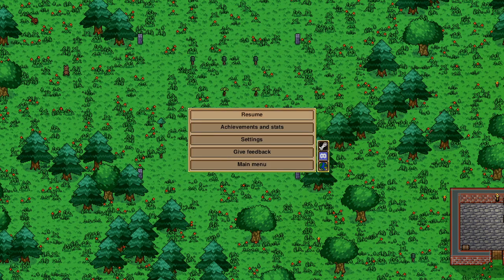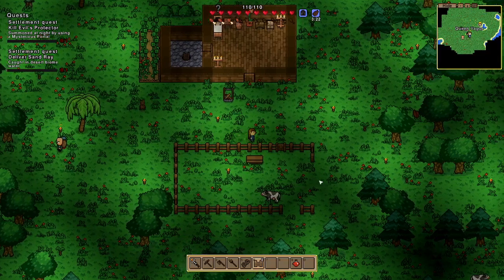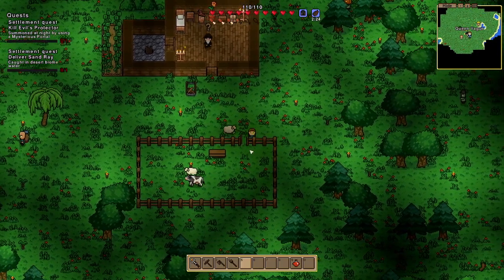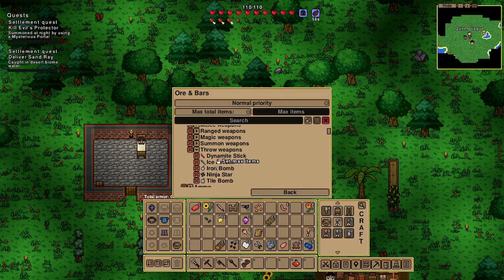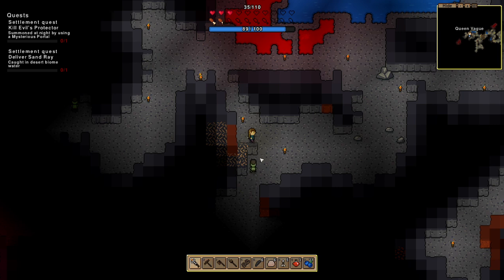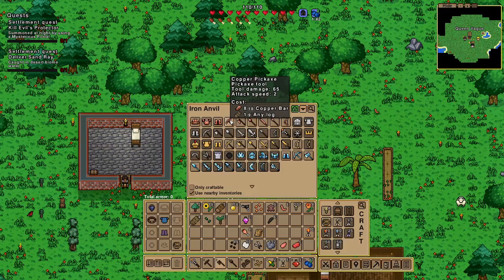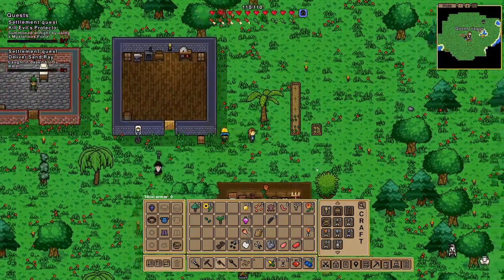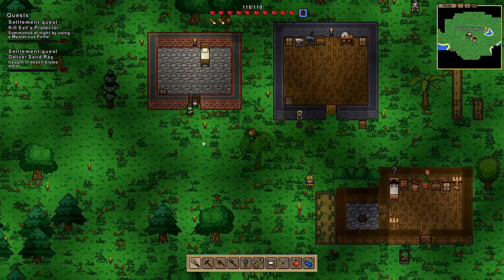Necesse - Miner Difficulties (2)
This is the first episode recorded offline. We recruit a miner and (try to!) focus on gathering more materials. She'll also need a house, so we end the episode just before it's finished. Resources need gathering!